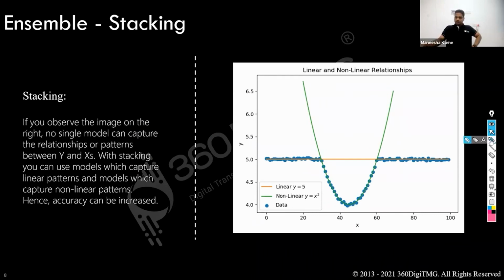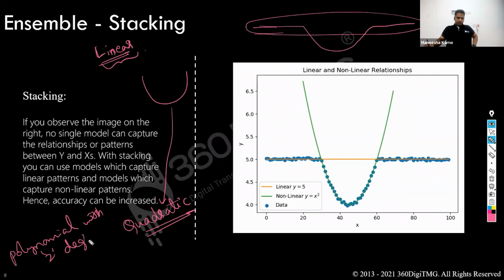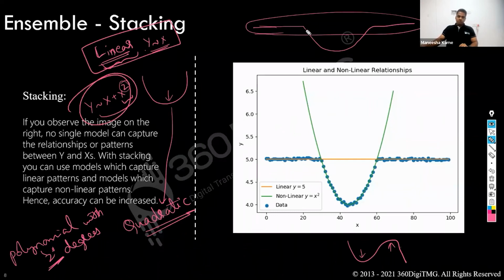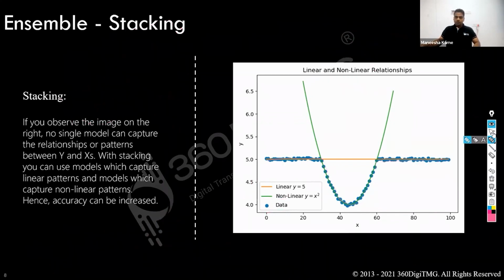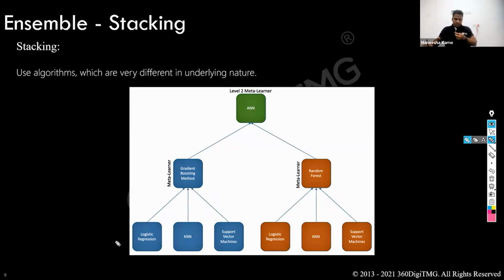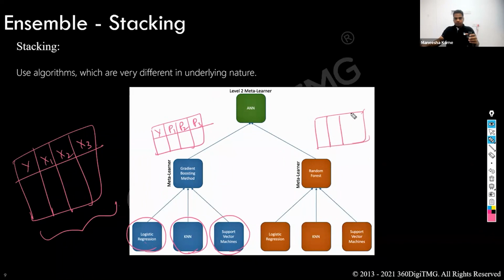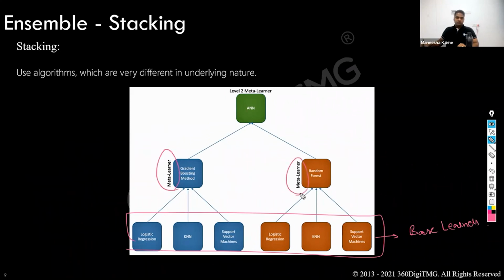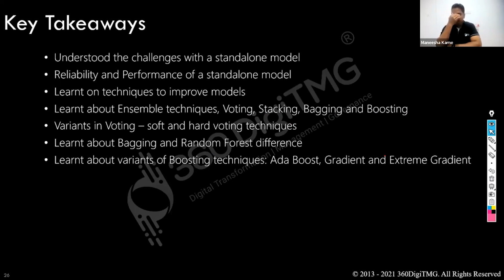Ensemble Techniques | Part 24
- Linear regression captures linear patterns in data, while polynomial regression is needed for capturing nonlinear patterns.
- Stacking is advantageous when dealing with data containing both linear and nonlinear patterns, as it combines different algorithms to capture various patterns effectively.
- It's recommended to use diverse algorithms together to capture different aspects of the data, as opposed to using similar algorithms that might capture redundant information.
- Ensemble techniques like voting, stacking, bagging, and boosting aim to increase accuracy and stability in predictions, sacrificing interpretability and potentially increasing computational time.
- The primary goal of ensemble techniques is to maintain consistent accuracy across different datasets while minimizing variation, with the trade-off of losing interpretability and increasing computational resources.